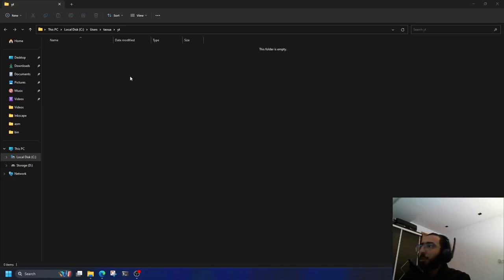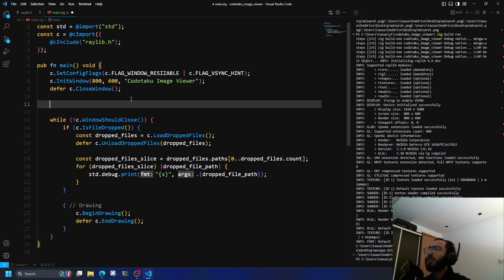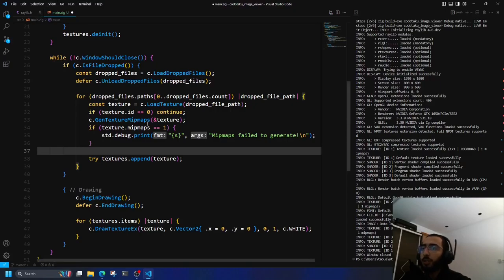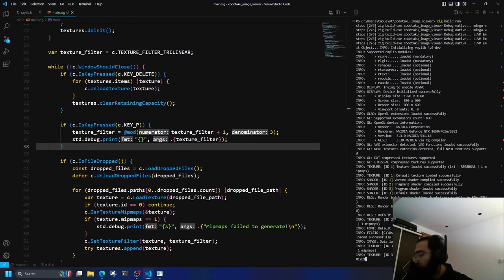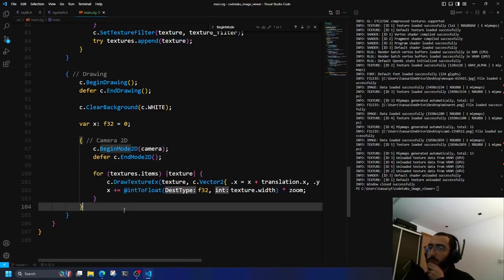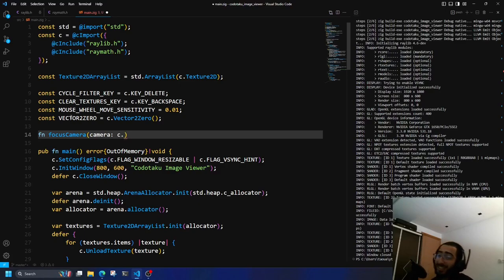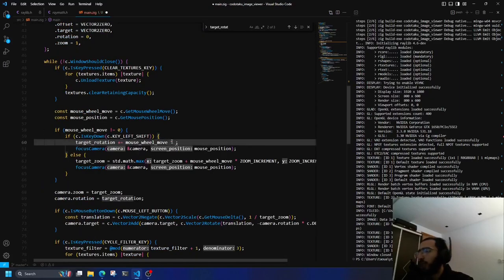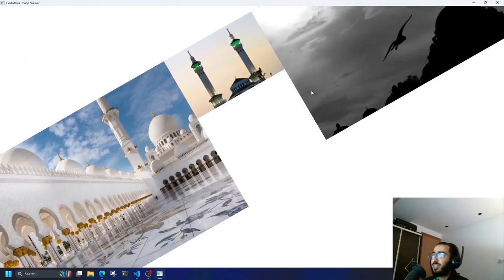How to create an image viewer using ziglang and raylib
A tiny fast simple cross platform open source image viewer made using Ziglang and Raylib. No GUI, so you can focus on viewing the images! Around 1 mb executable with support for most popular image formats even PSD!

import multiple images by dropping them into the window
toggle image texturing filter (NEAREST, BILINEAR, TRILINEAR) by pressing P
unload and clear all the imported textures by pressing Backspace.
toggle fullscreen by pressing F
move around by holding down left mouse button anywhere in the window and drag.
zoom towards the mouse and outwards from it by using the Mouse Wheel
hold Left Shift Key to rotate instead of zoom around the mouse.
easily cross compile to any platform, thanks to Zig build system.

Feel free to contribute!

Feel free to use it without permission, but make sure to include reference to my video or at least mention my channel's name as the source.
Thanks, and have a good day!